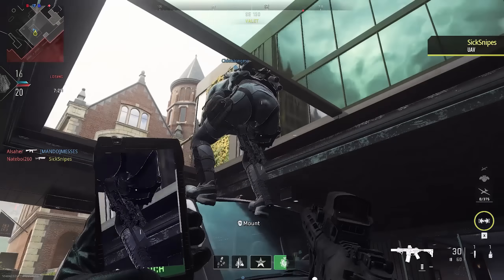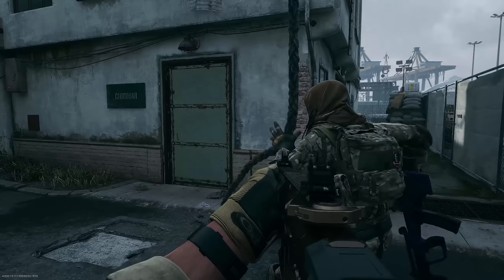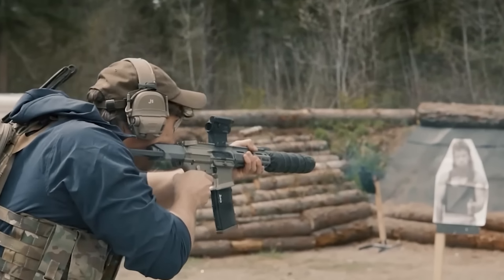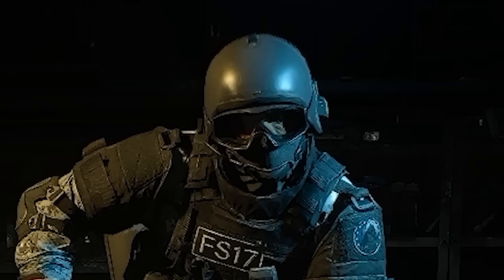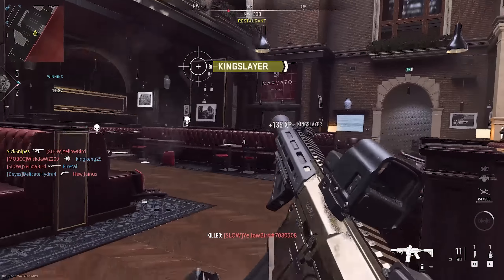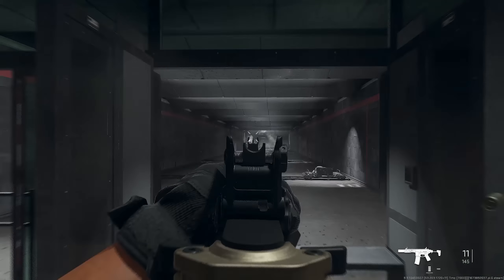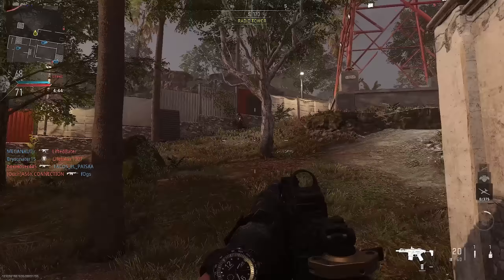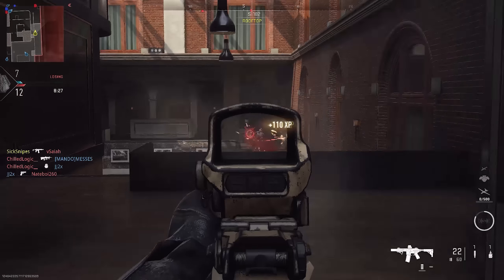CHIMERA GUN GUIDE | Modern Warfare 2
I'm pretty sure I got the pronunciation right